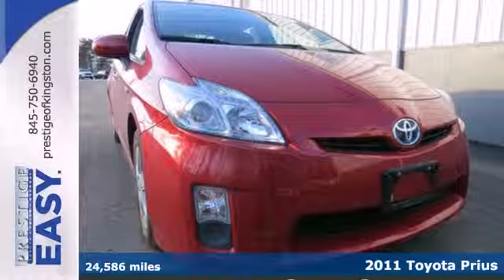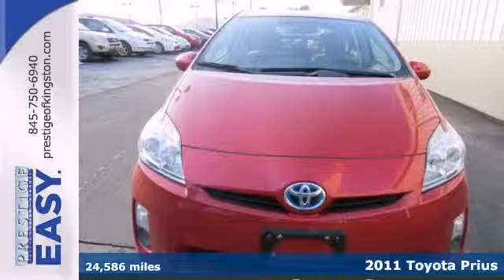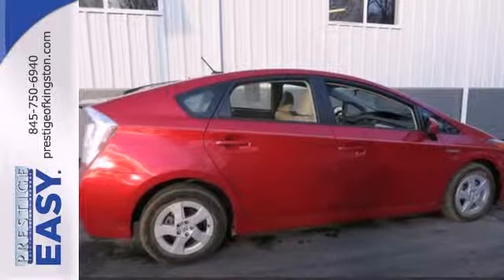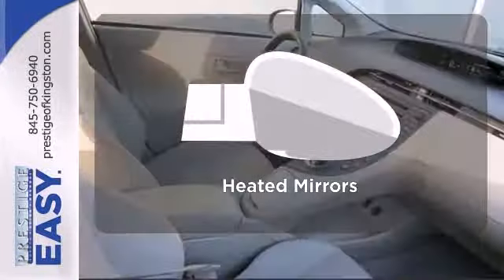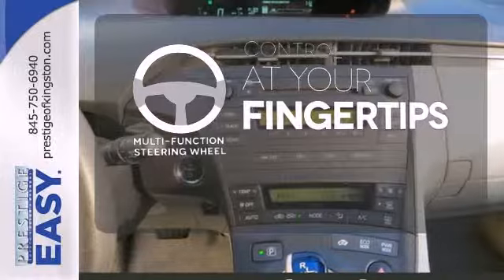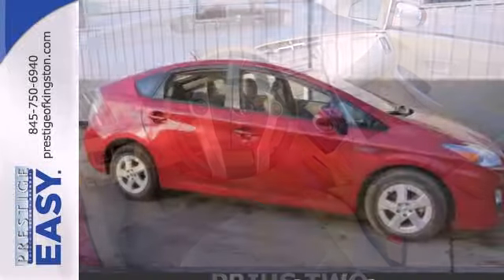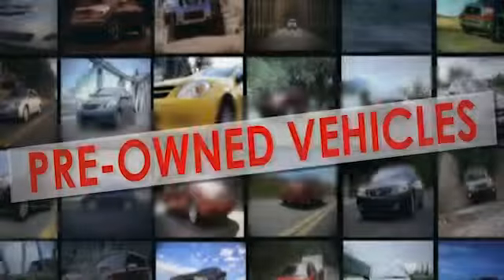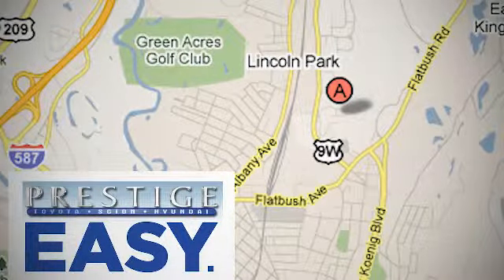2011 Toyota Prius Kingston NY Poughkeepsie, NY B1457929 - SOLD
Year: 2011
Make: Toyota
Model: Prius
Trim: Two
Engine: 1.8L 4-Cylinder DOHC 16V VVT-i
Transmission: CVT
Color: Red
Mileage: 24586
Stock #: B1457929
PRIUS TWO...When was the last time you smiled as you turned the ignition key? Feel it again with this handsome-looking 2011 Toyota Prius. Designated by Consumer Guide as a Midsize Car Best Buy in 2011.This car is nicely equipped with features such as ABS brakes, Alloy wheels, Electronic Stability Control, Heated door mirrors, Remote keyless entry, and Traction control. What a perfect match! This great Toyota Prius is available at the just right price for the just right person - You!

Address:
756 East Chester St By-Pass